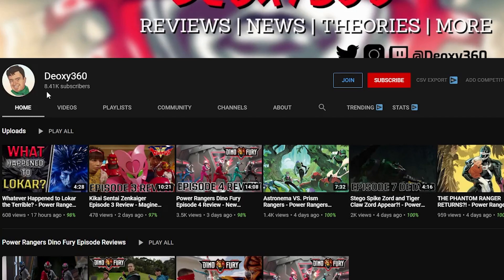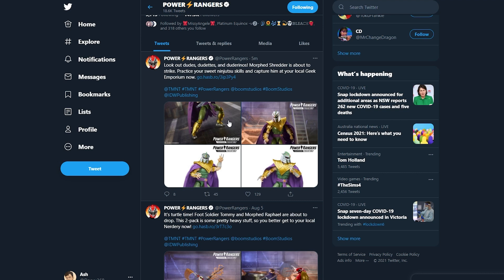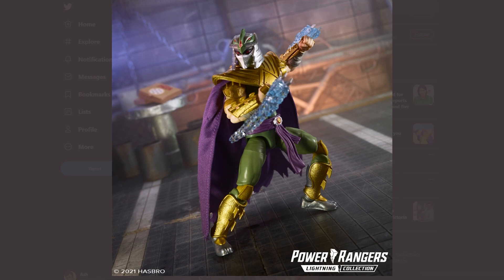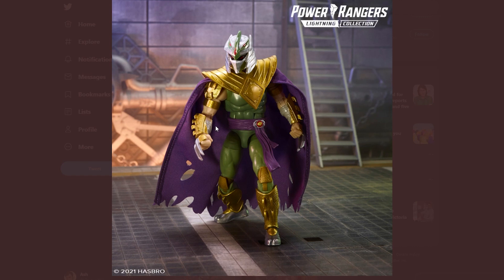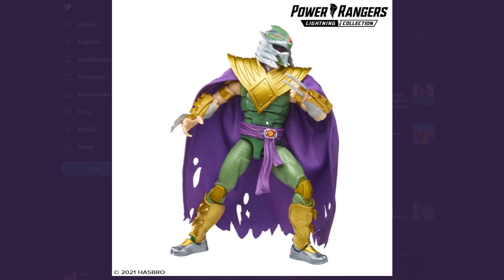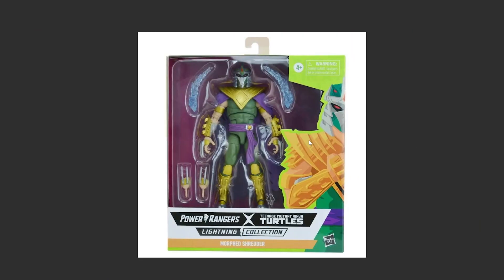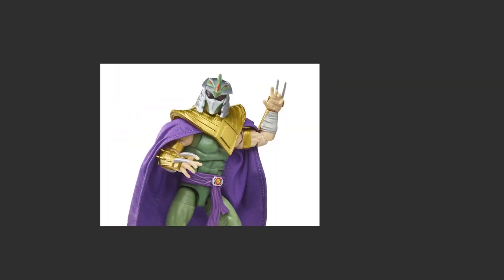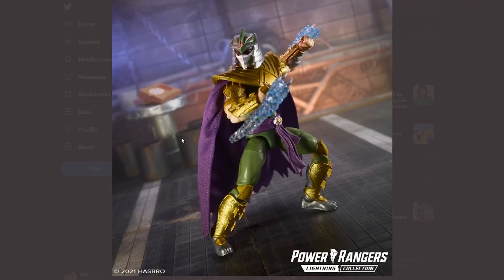Green Ranger Shredder REVEALED! - MMPR x TMNT 2 Pack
Shredder uses the power of Tommy’s power coin and morphs into a twisted, evil version of the Green Ranger.